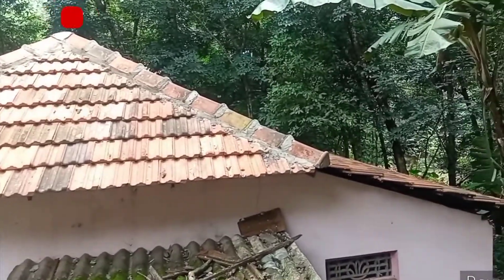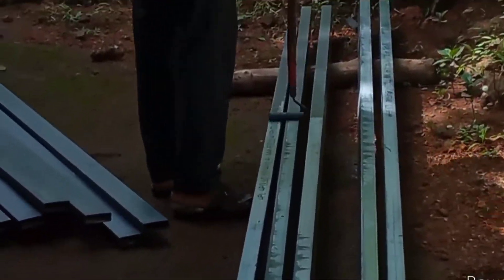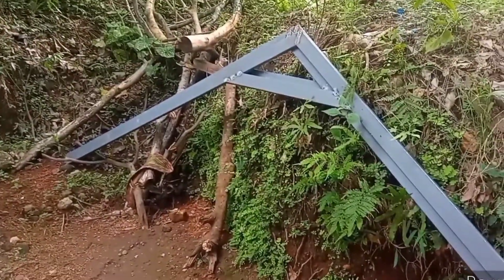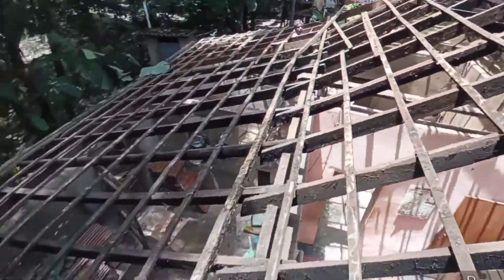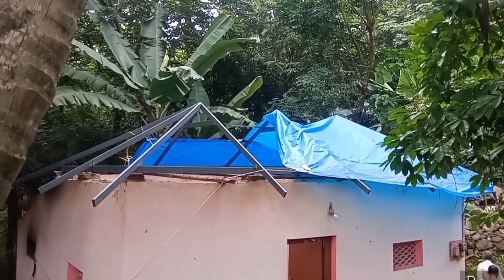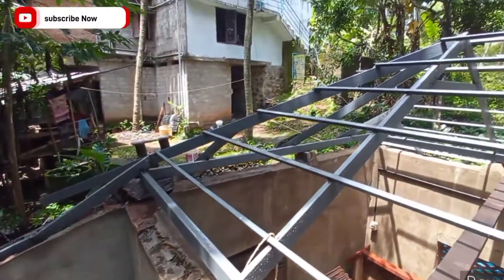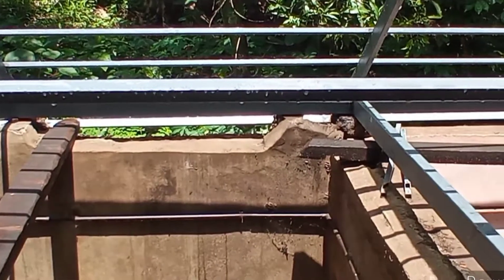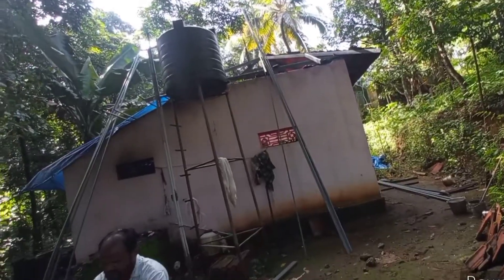600sqft odu roofing work |ഓട് വെൽഡിങ് വർക്ക്‌ |Malayalam